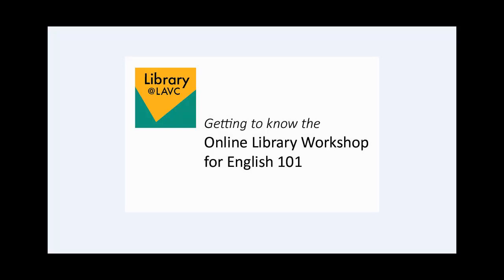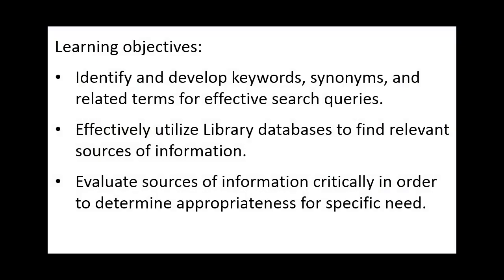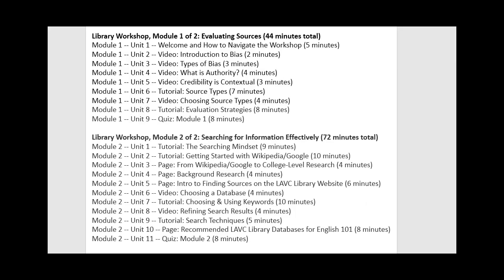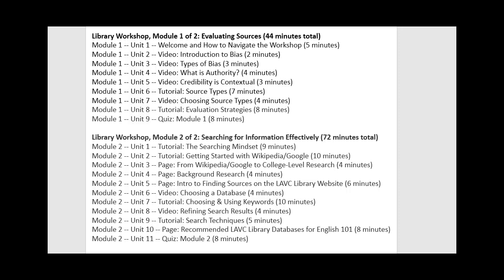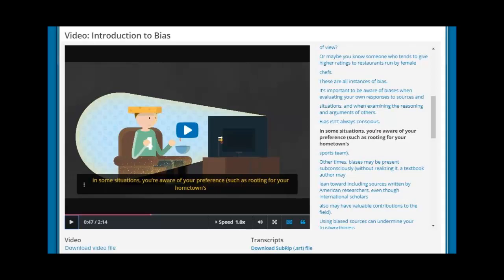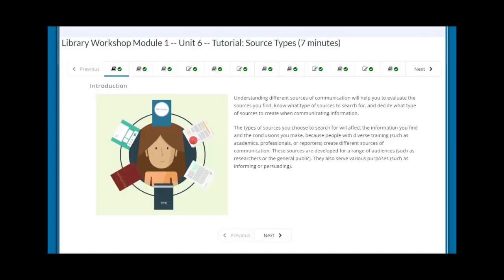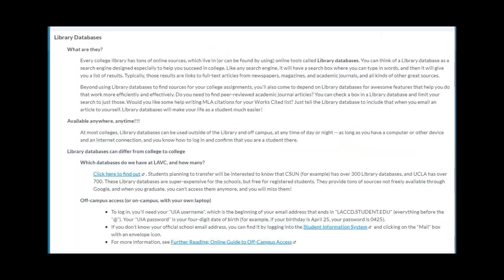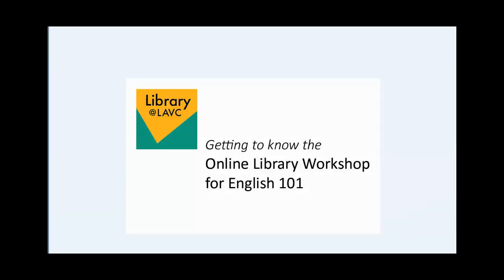Preview: Online Library Workshop for English 101